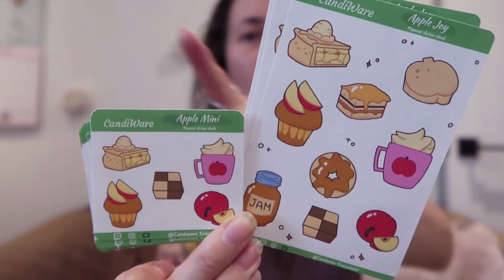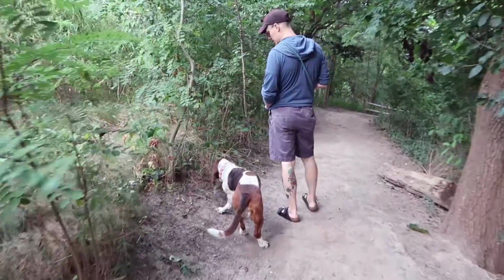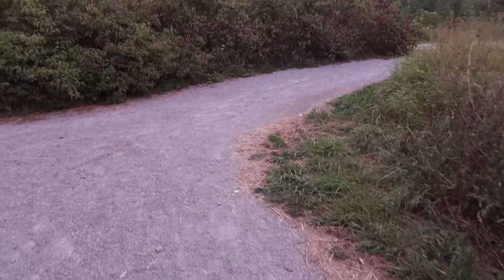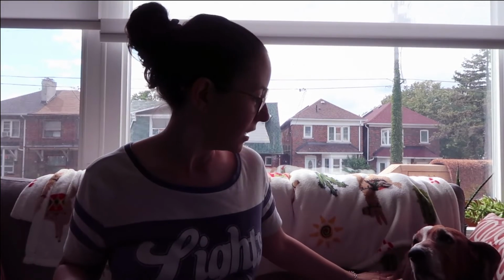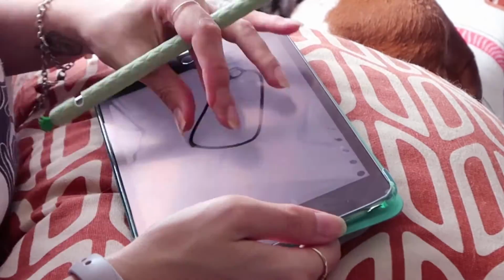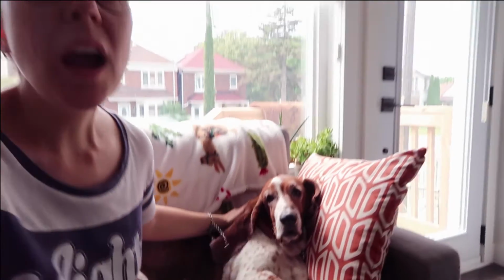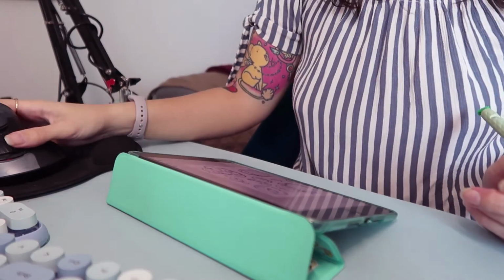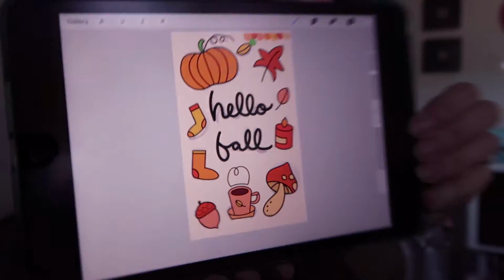Cozy Autumn Sticker Season | STUDIO VLOG 041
Hi Beans~
This is my fav time to create and make, I hope you enjoy all the fun cozy things in this bi weekly vlog

♡T O O L S:
Cameras: Canon Rebel T6i + Canon G7 Mark ii
Ipad Mini (5th gen)+ Apple Pencil (1st gen)
What I use to edit: Adobe Premiere Pro CS6